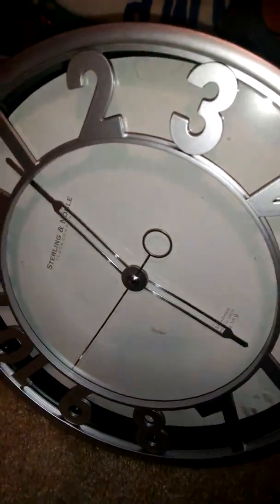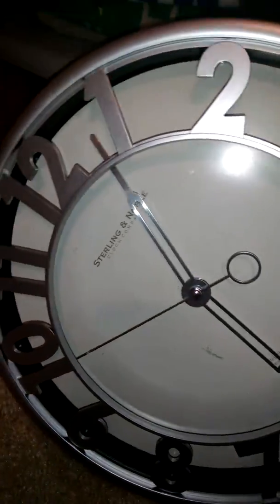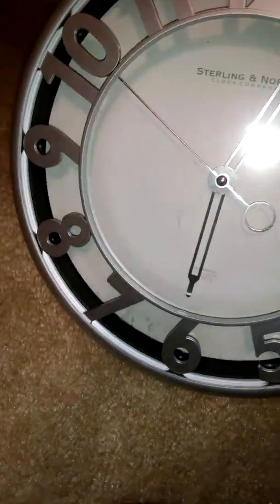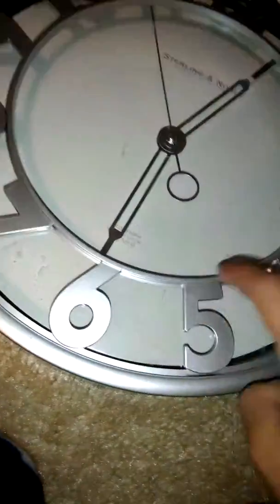Sterling & Noble contemporary clock